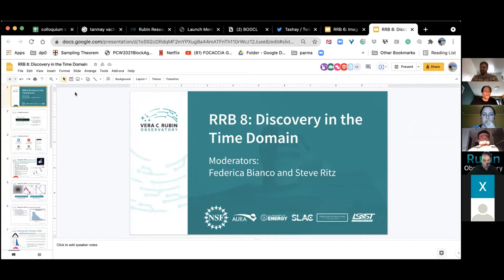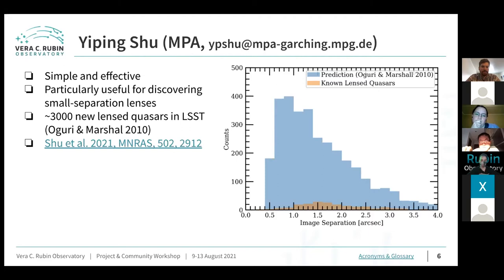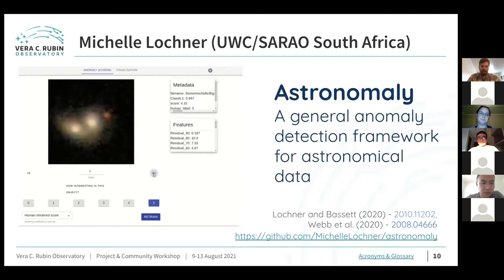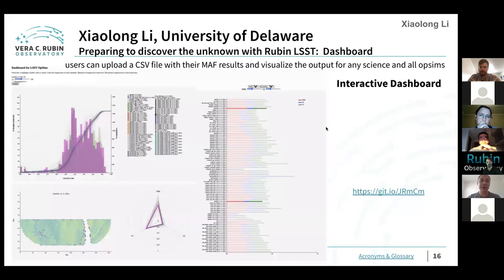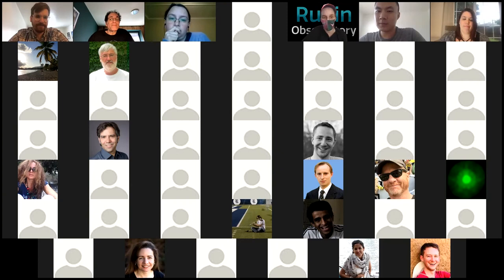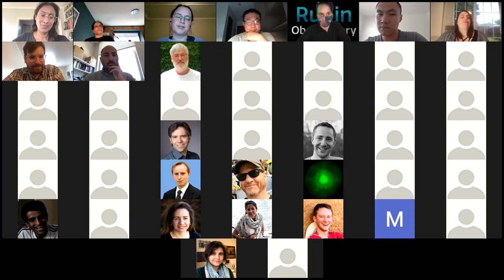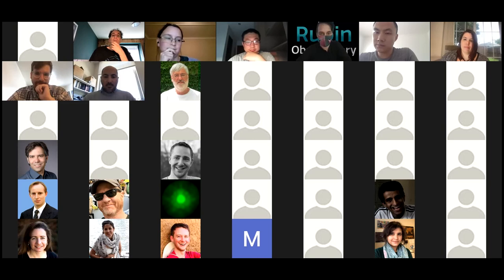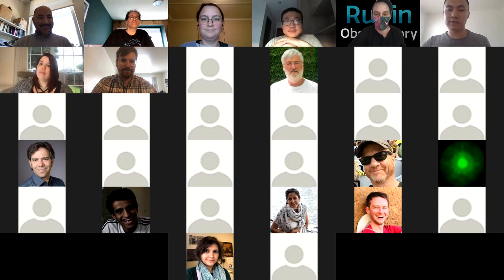Rubin Research Bytes 8: Discovery in the Time Domain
Yiping Shu -- Discovering strongly-lensed quasars in the time domain
Patrick Aleo -- ANTARES Anomaly Detection Filter
Michelle Lochner -- Machine learning for anomaly detection in Rubin data
Xiaolong Li -- Preparing to discover the unknown with Rubin LSST - I: Time domain
Meg Schwamb -- Enabling Citizen Science with Rubin Observatory Alert Stream Brokers

Moderators: Federica Bianco and Steve Ritz